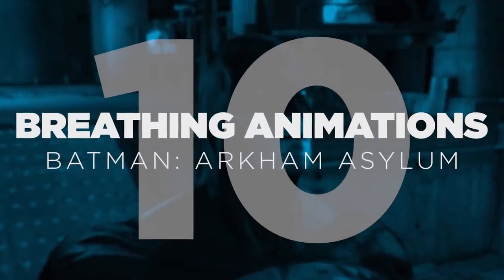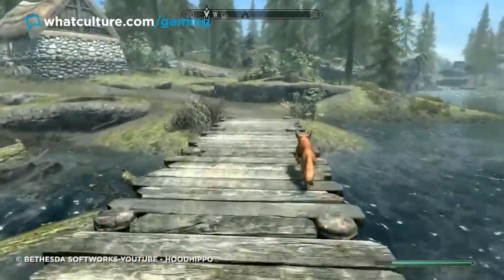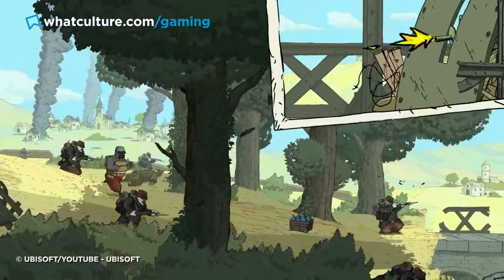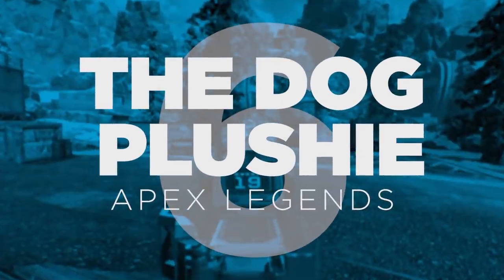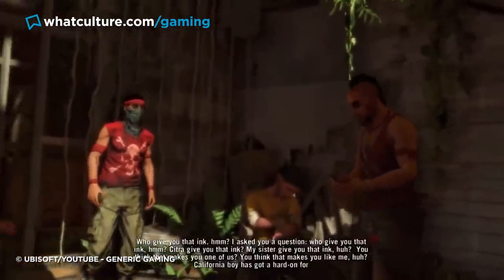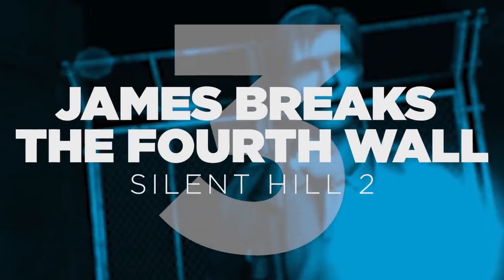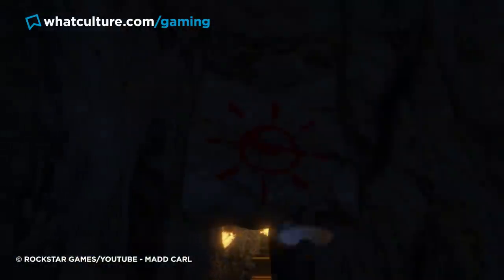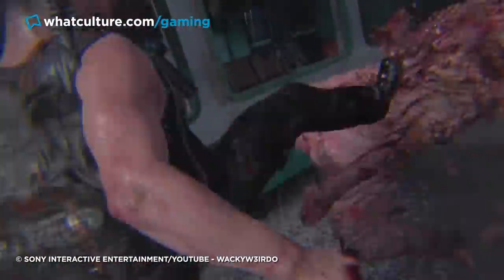10 Gaming Moments IMPOSSIBLE To View The Same Way After This Video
Thought The Last Of Us Part II couldn't get any better? Think again.